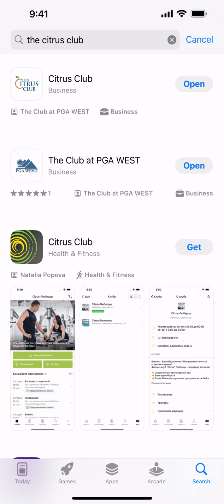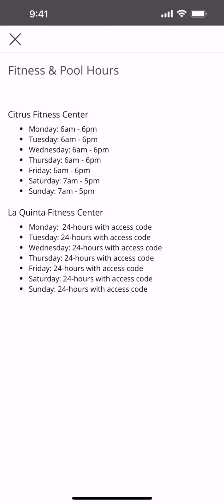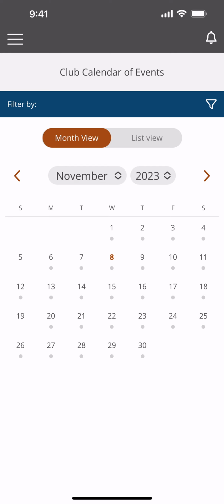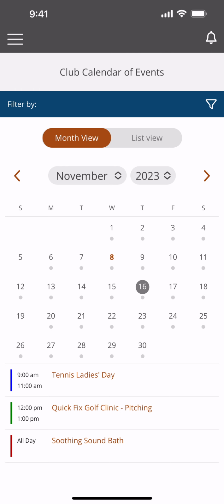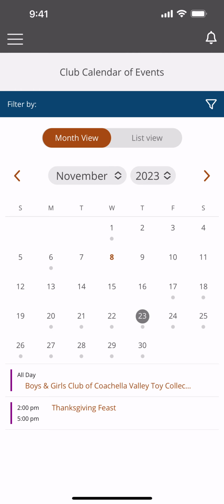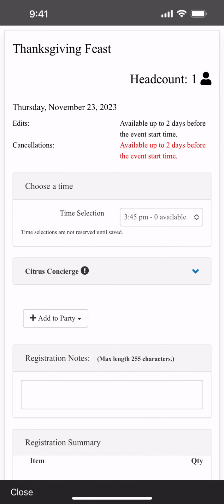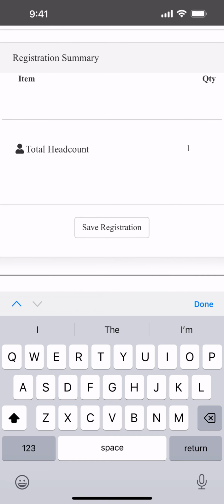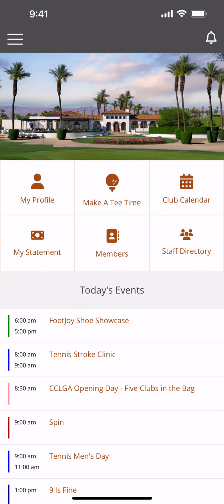Citrus Club App Basics